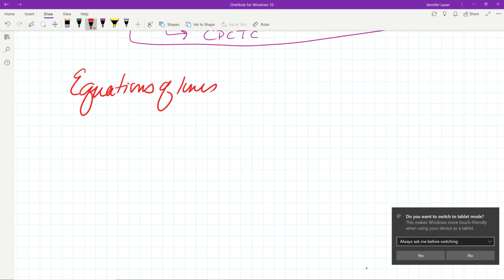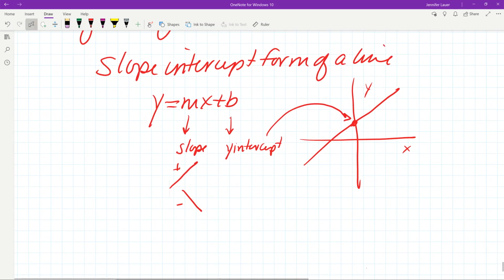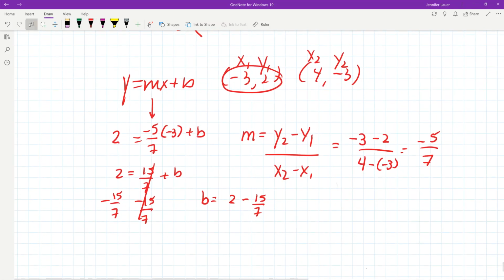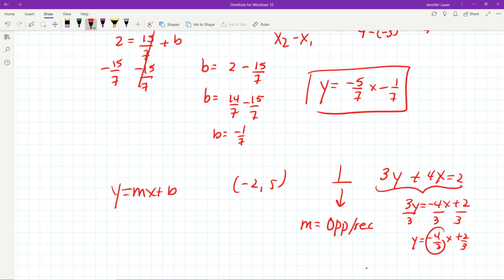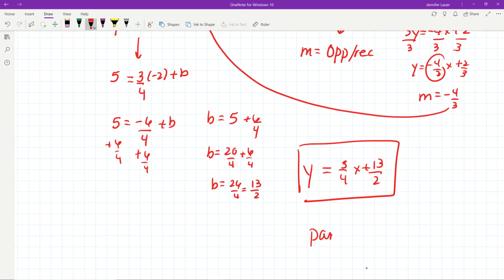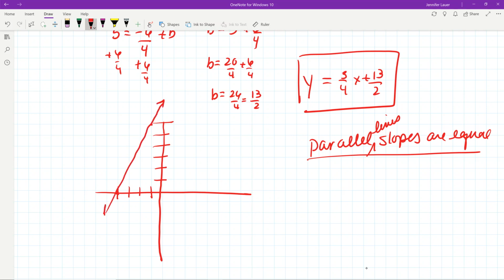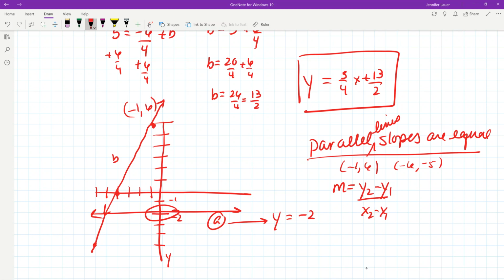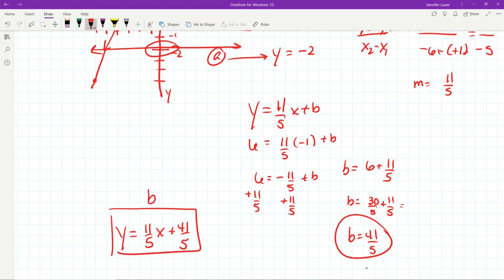AM1 Equation of a line